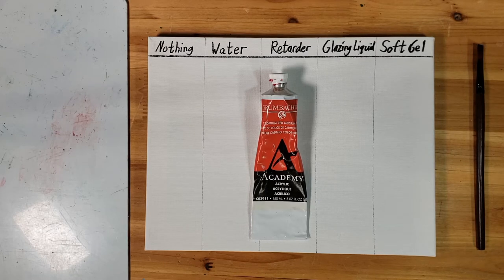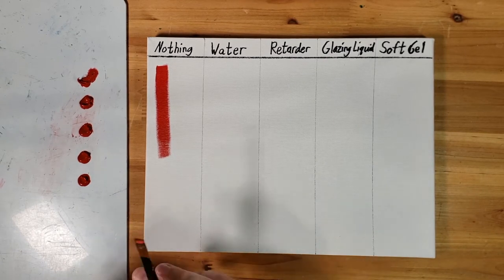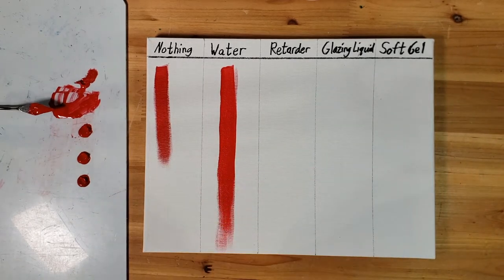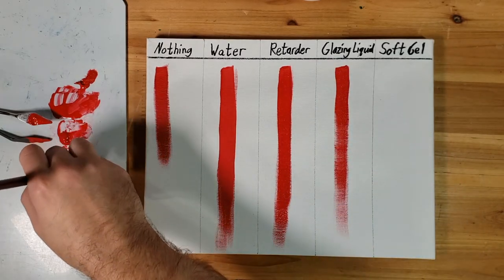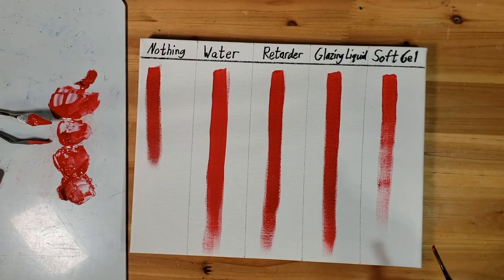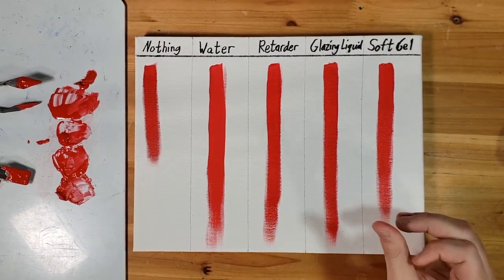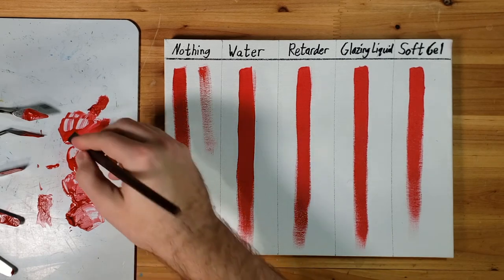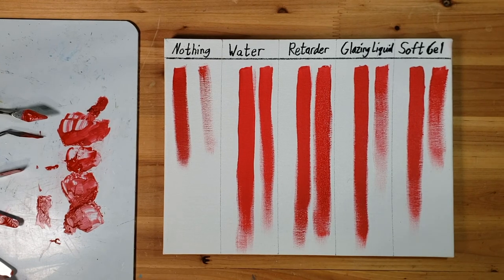4 Ways To Extend the Drying Time Of Acrylic Paint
If you've ever worked with acrylic paint, you know how quickly it can dry. In this video, I show four different ways you can extend the drying time of acrylic paint and I rate them from best to worst. I am not saying that these are the only ways or that they work for everyone, this is just my experience.

If you would prefer to read about the results instead of watching. Check out the article I wrote on my

Here are some timestamps for the video:
3:10 - Nothing Added
4:48 - Water Added
7:15 - Retarder Added
9:15 - Glazing Liquid Added
11:25 - Fingerprint Dry Test #1
12:20 - Soft Gel Added
14:37 - Fingerprint Dry Test #2
16:30 - Fingerprint Dry Test #3
17:40 - Results of Drying Time On Canvas
20:06 - 1 Hour Later
23:30 - Results on Palette After an Hour & Final Thoughts

In the video I use these four fluids:
1. Water
2. Retarder (Golden Brand)
3. Glazing Liquid (Golden Brand)
4. Soft Gel (Golden Brand)